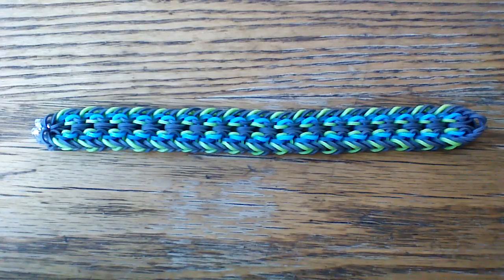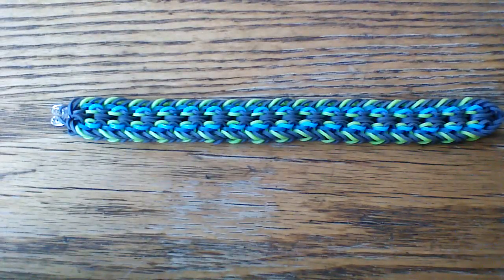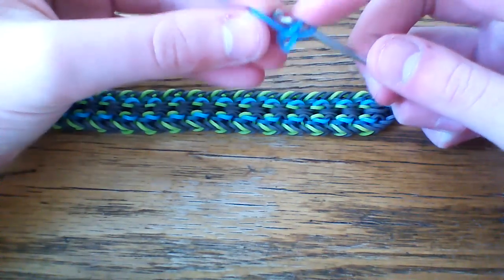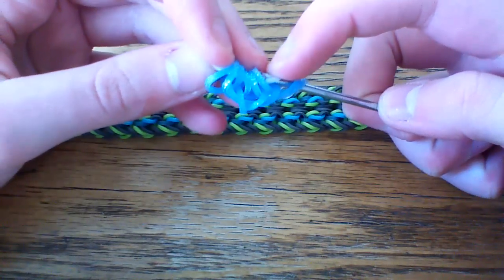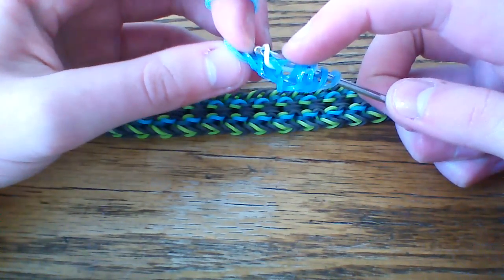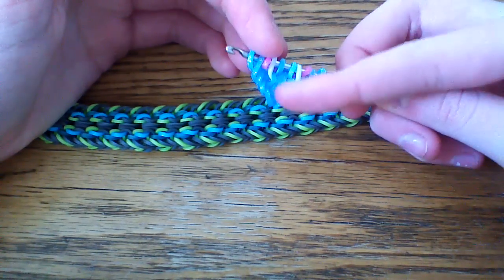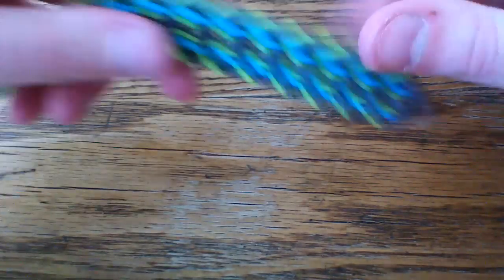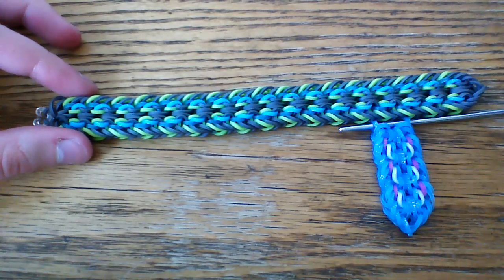NEW Hook Only Terrania Bracelet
Designed by braceletsbyh on Instagram!